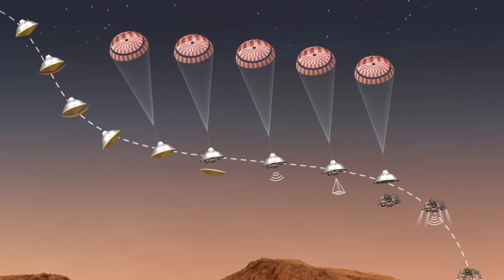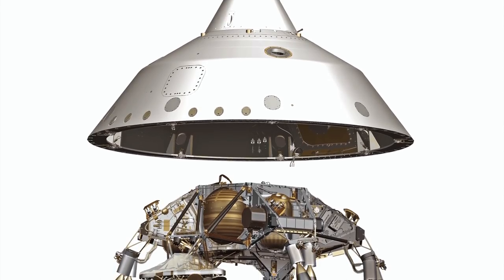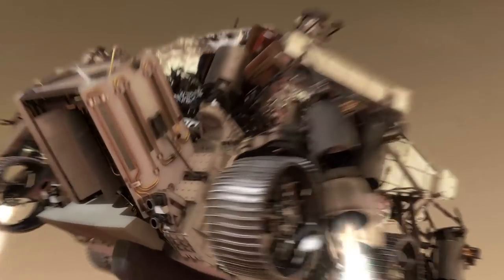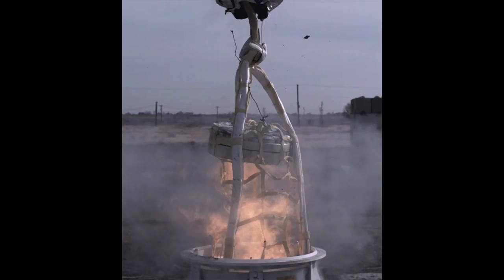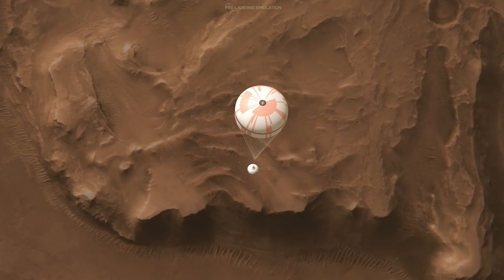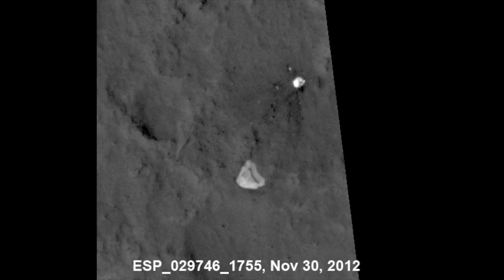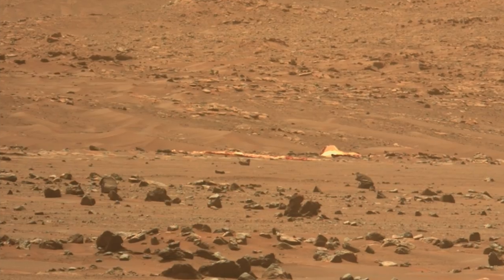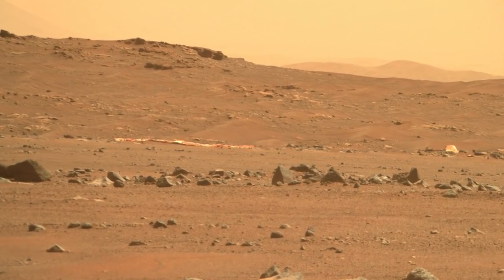Perseverance spots wreckage of Mars landing system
Episode 53
On February 18th, 2021, the Perseverance rover did a 1-minute 50-second skydive followed by a powered final descent after cutting loose from its parachute and backshell.  They went down hard.  Now Perseverance has imaged the aftermath.